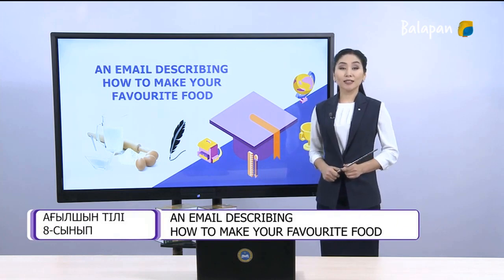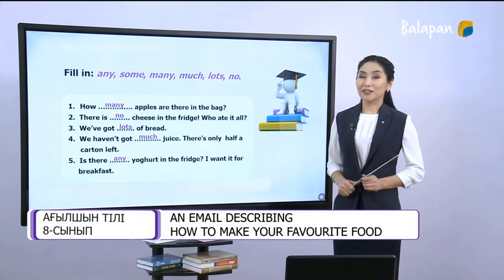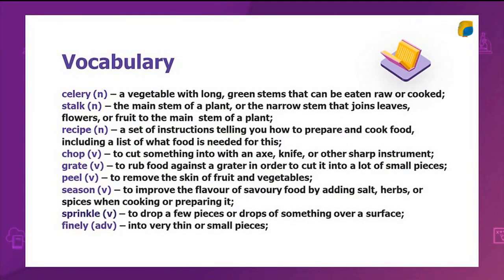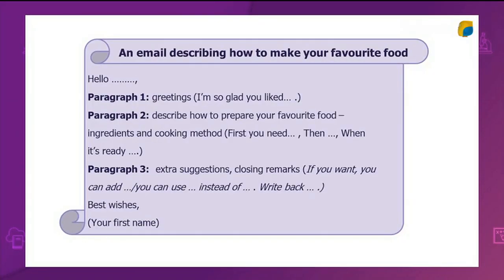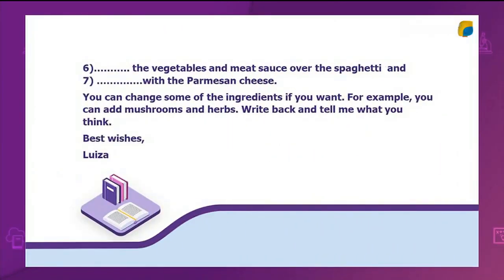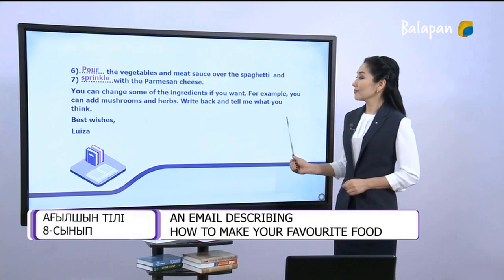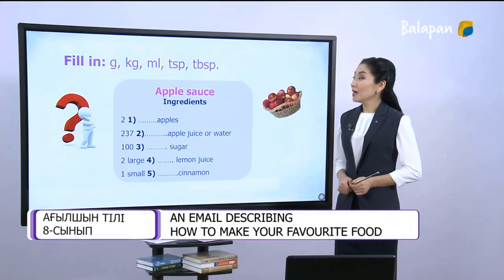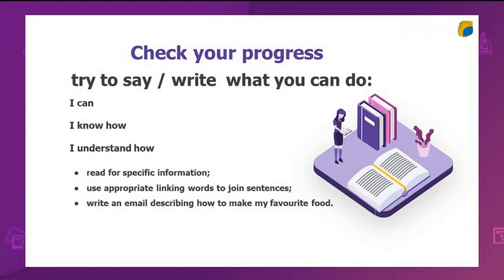Ағылшын тілі 8 сынып An email describing how to make your favourite food 22 04